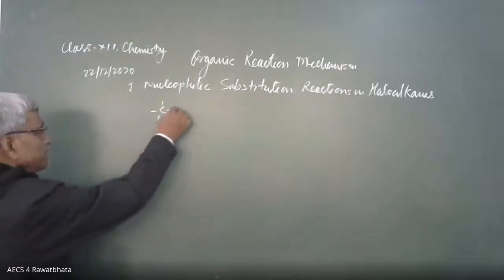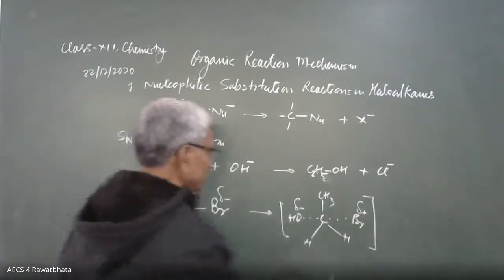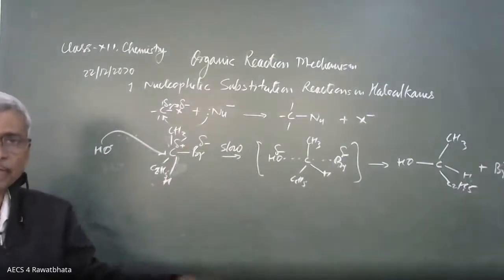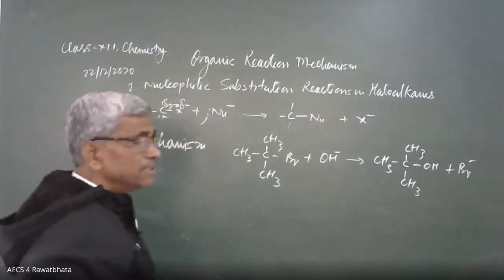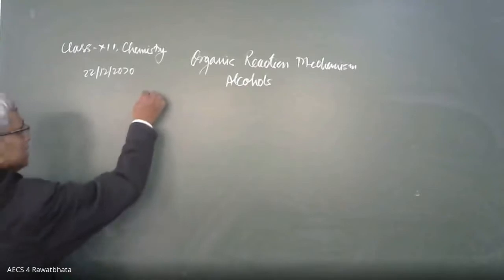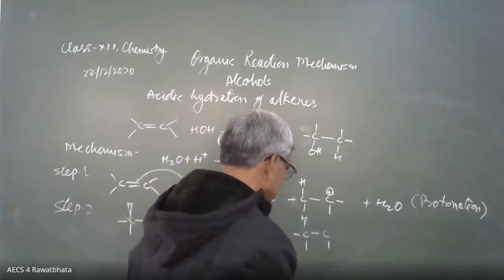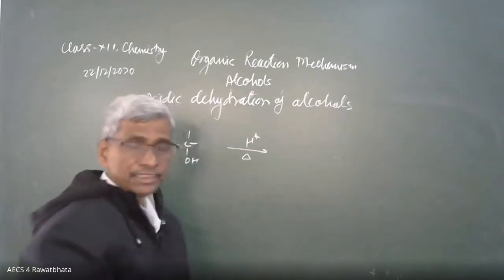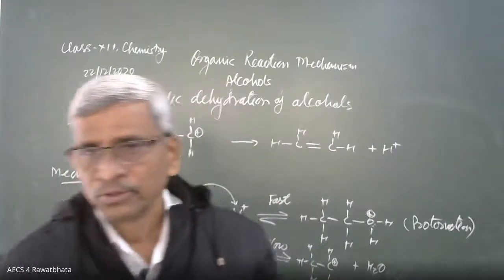Class XII Chemistry